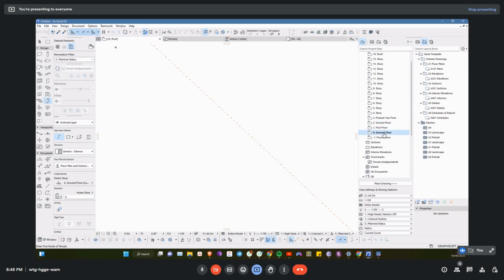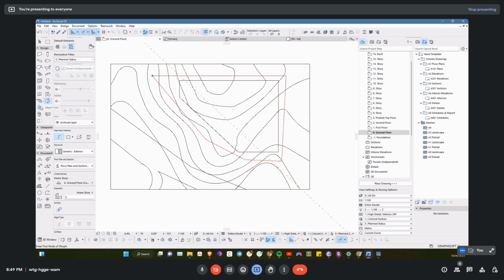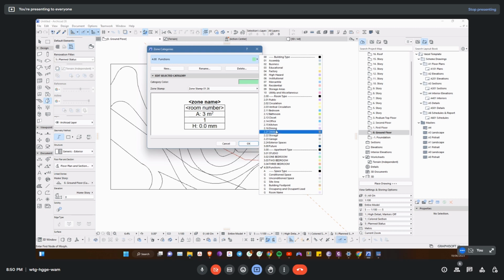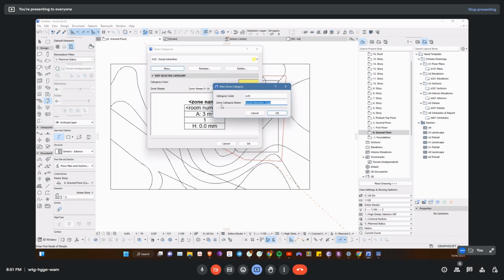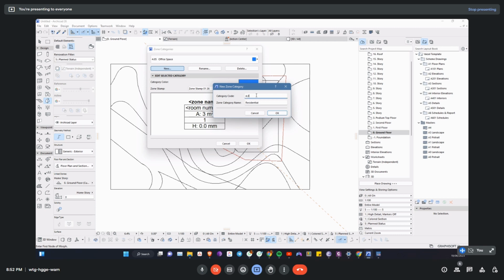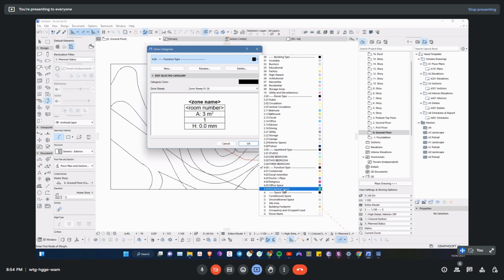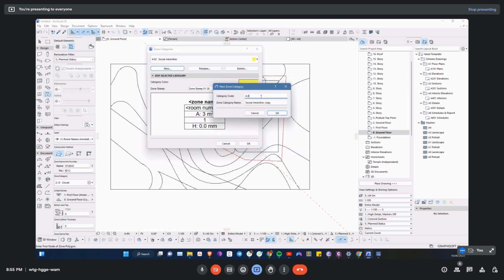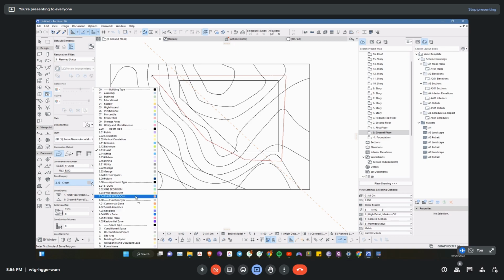1 Defining Zone Categories